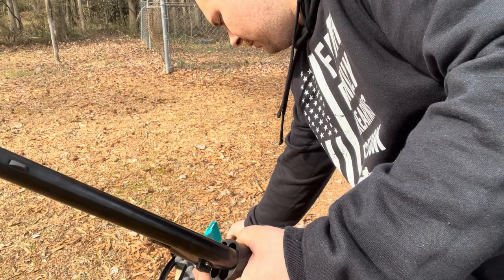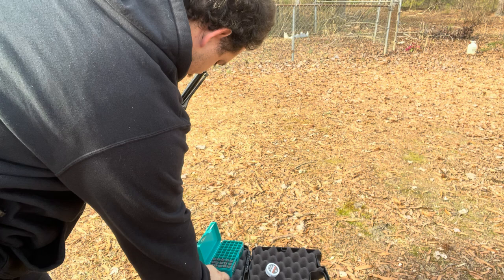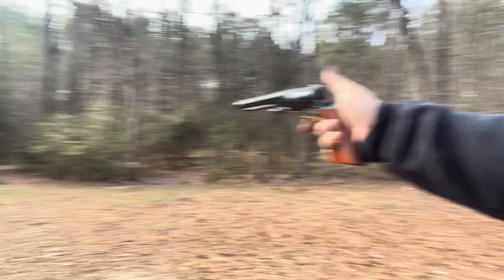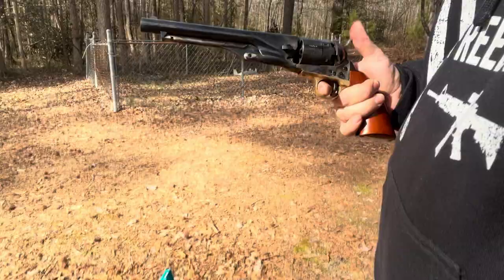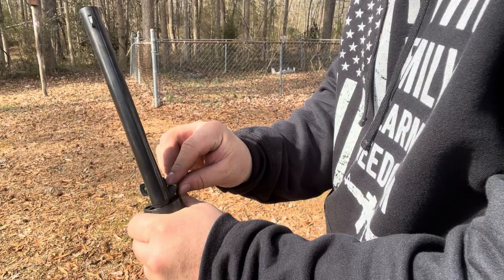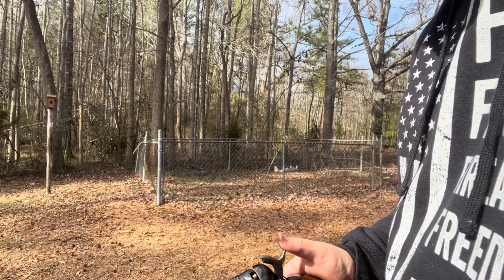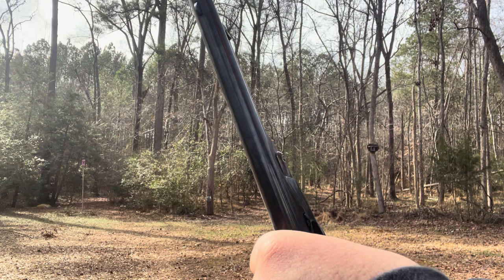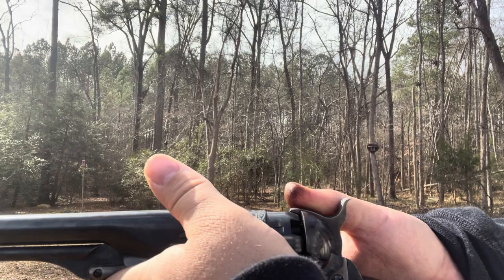How to reload/fire 1860 army walking stick 🙃